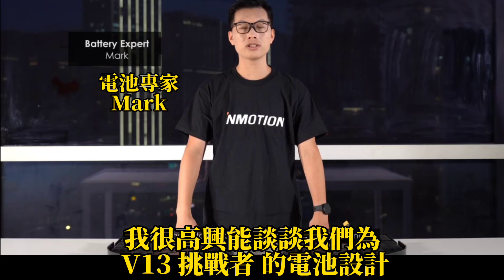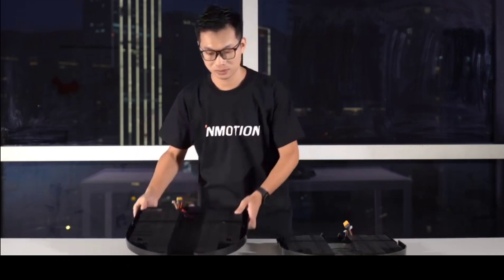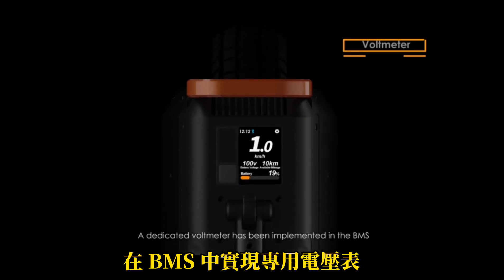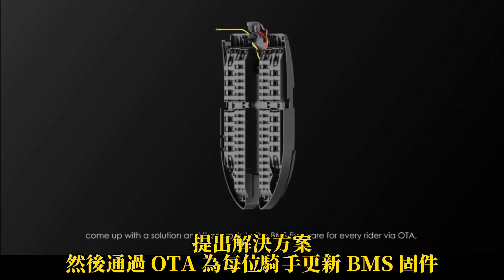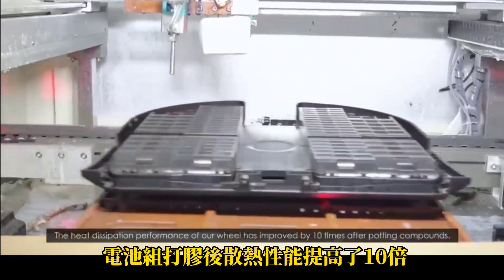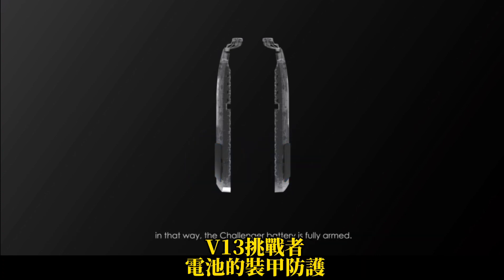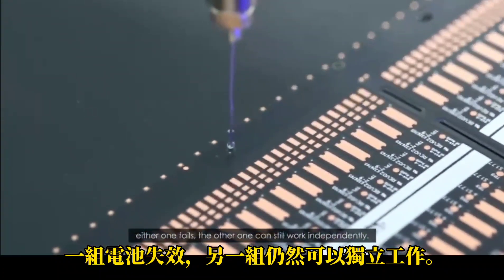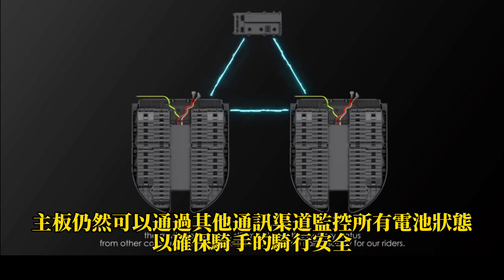樂行 V13 挑戰者 電池篇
樂行V13 挑戰者 電池篇

V13 挑戰者 的電池設計
電池規格126V 容量3024wh

電池組可支持長達 2.5 小時的快速充電
具有 IP67 防水等級

樂行智能 BMS 是挑戰者的主要更新之一
主機板時實監控上傳APP
採用了電芯平衡技術
可減少電池老化過程，延長壽命100%
車載螢幕電壓顯示
在 BMS 中實現專用電壓表
電壓偏差低至 3%
更準確時實了解電池還剩多少電量電壓
獨立的電池日誌對於發生故障時的分析非常重要
上傳電池日誌對於樂行售後
可以深入研究每一個電池故障案例
提出解決方案
然後通過 OTA 為每位騎手更新 BMS 固件

電池外殼
我們設計了堅固強壯的內支架來固定電芯
整個包裝都被密封膠淹沒
加強結構的強度並使其防水
電池組打膠後散熱性能提高了10倍
這有助於固定電池組的電芯
防止振動鬆動和脫落

裝甲防護
為防止損壞外殼邊角
我們增加了四個不銹鋼防護罩
V13挑戰者電池的裝甲防護

防護機制
具有11x2溫度傳感器，12種保護機制
挑戰者電池擁有 EUC
市場上最複雜且精密的安全策略
以防止充電過程中出現潛在故障
我們在 BMS 中設計了冗餘保護機制
一組電池失效，另一組仍然可以獨立工作
電池組外還有第三層保護層
所以即使在電池BMS保護功能下降
仍然會有一個看門人來防止潛在的火災風險
全新的三角通信技術
挑戰者的兩個電池組相互通信
並且與主板同步
這意味著即使任何頻道出現故障
主板仍然可以通過其他通訊渠道監控所有電池狀態以確保騎士的騎行安全

關於樂行 V13 挑戰者的電池接受到此結束

獨輪車 教學 新舊買賣 出租 出遊 維修 一條龍服務
新車 批發 團購 代購 各地車友銷售合作
歡迎私訊洽詢